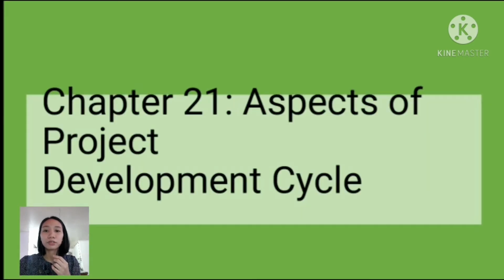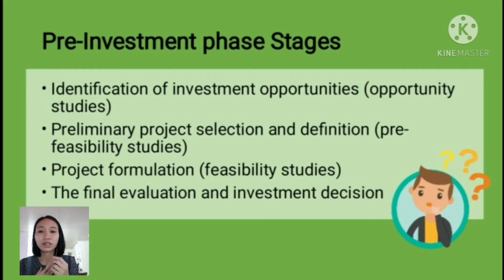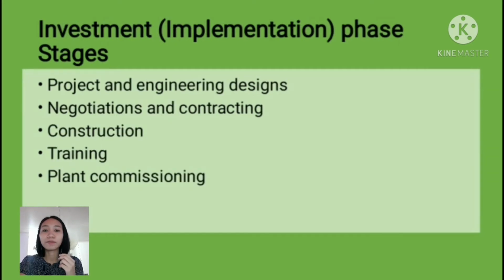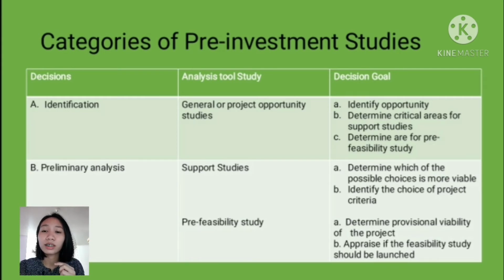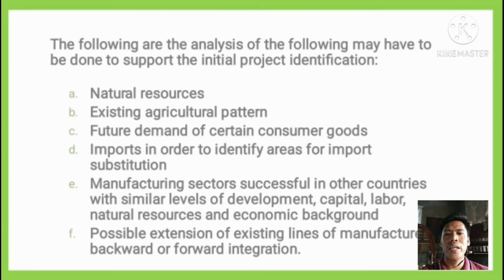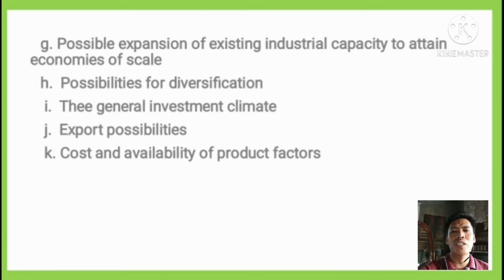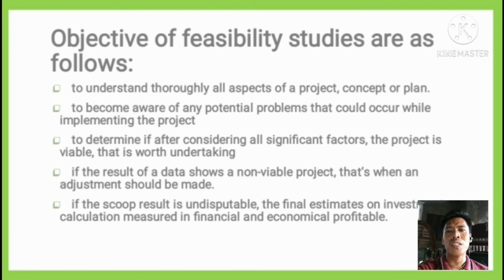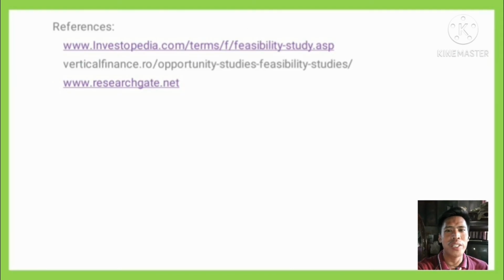Aspects of Project Development Cycle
School Reporting